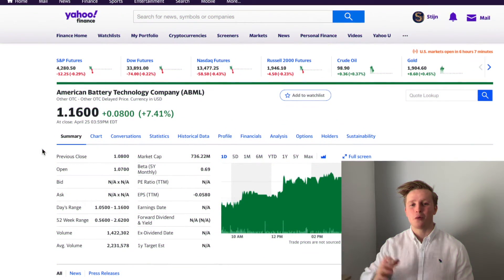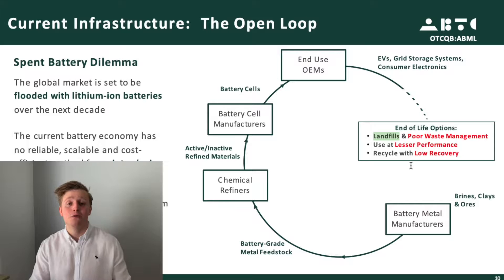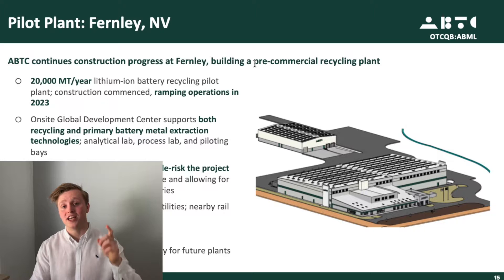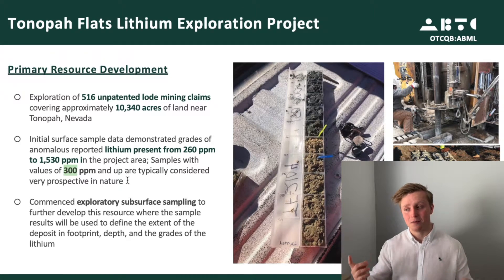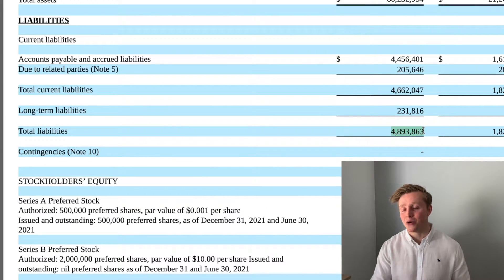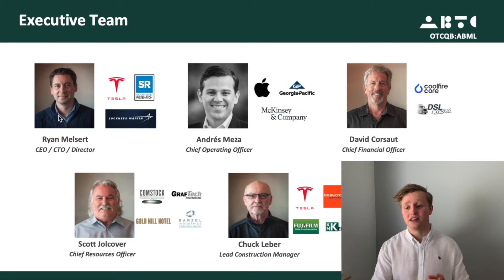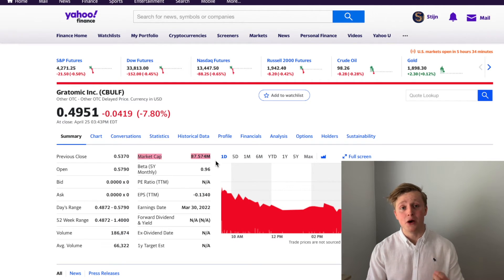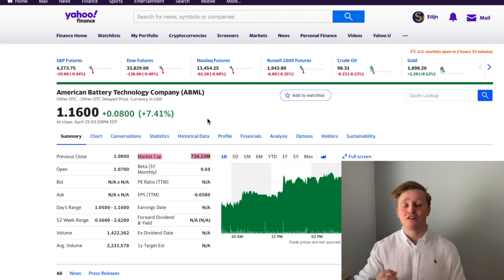The Truth About ABML… | Recycling Lithium-Ion Batteries Stock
Let’s go baby! Another instalment of analysing your stock picks, the series where I, well, analyse your stock picks! Today we are looking at the American Battery Technology Company or ticker symbol ABML. American Battery Technology Company is a stock which revolves all around electric vehicles and recycling, specifically the recycling of battery grade materials.

00:00 – Intro
00:13 – A Company Overview
04:26 – A Financial Overview
06:53 – My Opinions on ABML